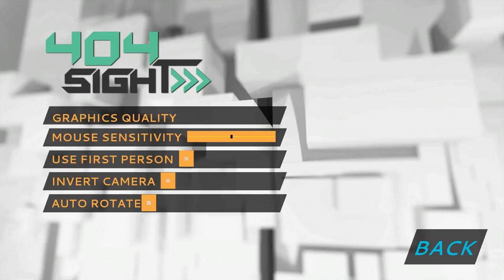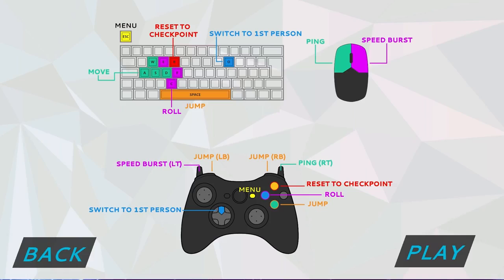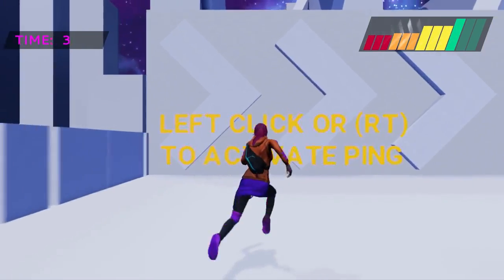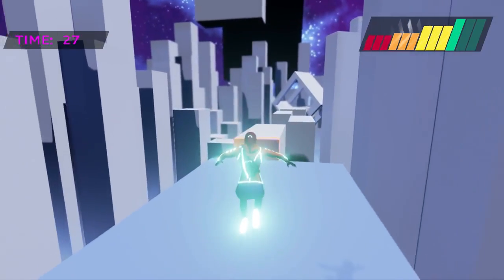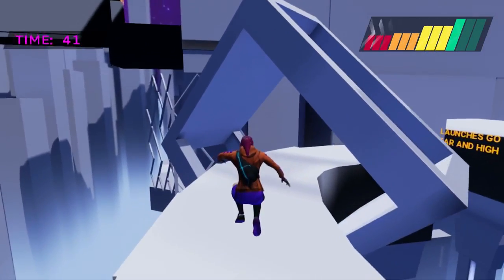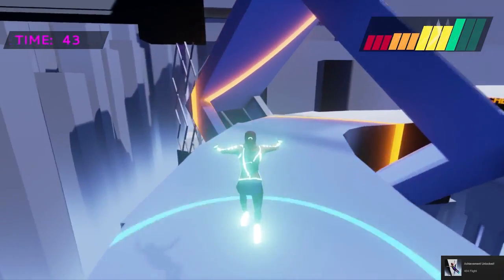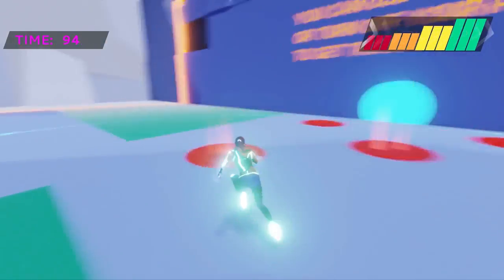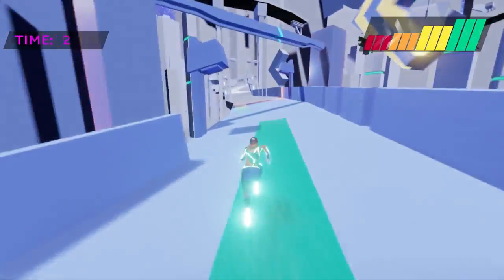404 Sight First Impressions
I fire up 404 Sight for the first time and provide you with my initial thoughts on the first 15 minutes of gameplay.

P.S. Playing games and talking at the same time is hard :P

If you enjoy my content leave a like or comment :)
My page on Facebook (Top Games)
صفحتي علي فيس بوك (Top Games)
My page on Twitter (Top Games)
 صفحتي علي تويتر(Top Games)
                                                                            من فضلك اضغط اشتراك و متابعه
حسابي علي جوجل بلس(Top Games)
My account on Google Plus(Top Games)
 My Channel on YouTube(Top Games)
قناتي علي يوتيوب(Top Games)